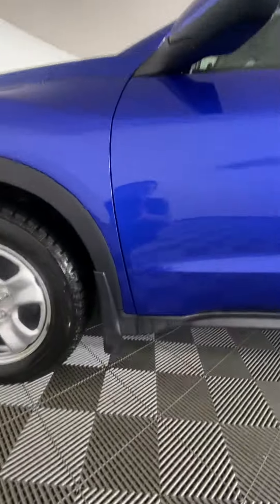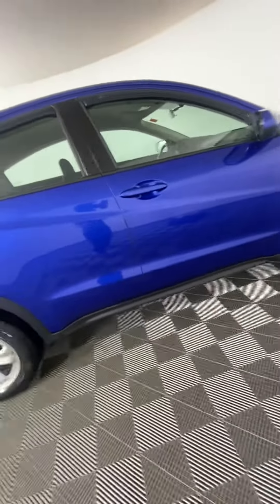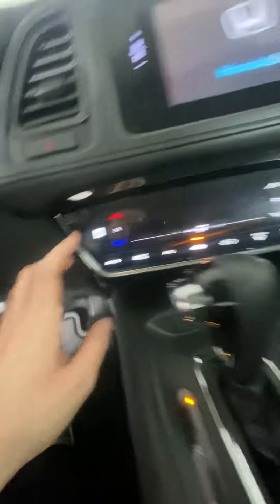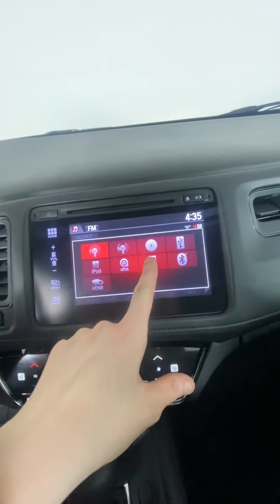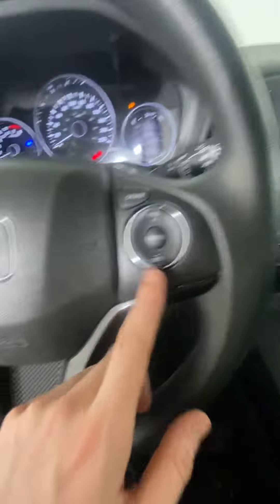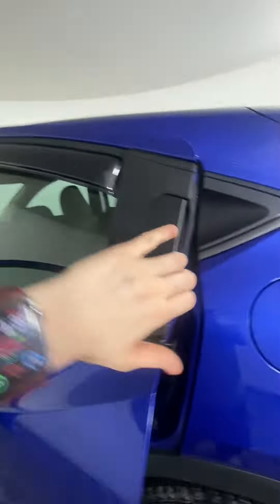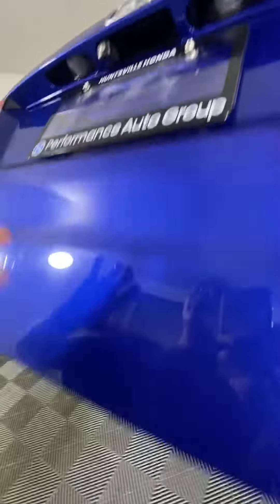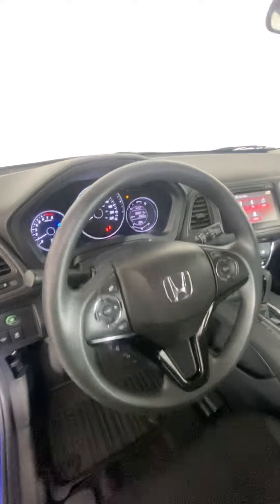2018 Honda HR-V LX